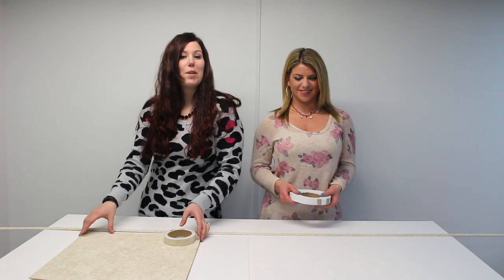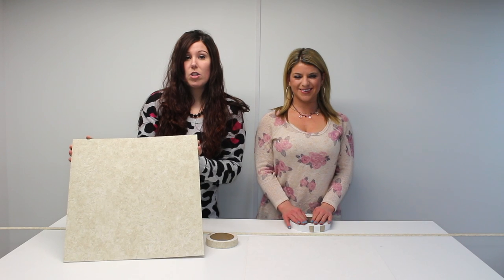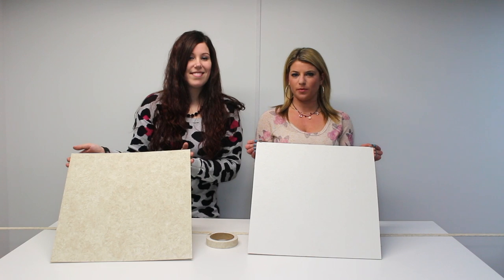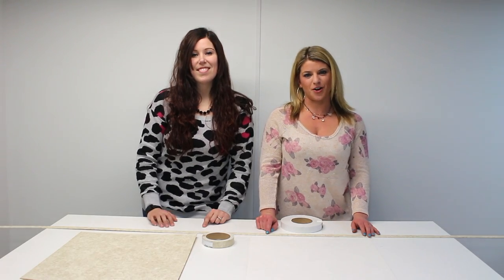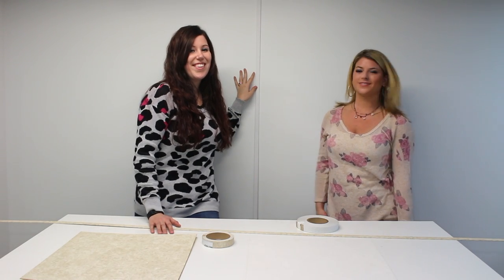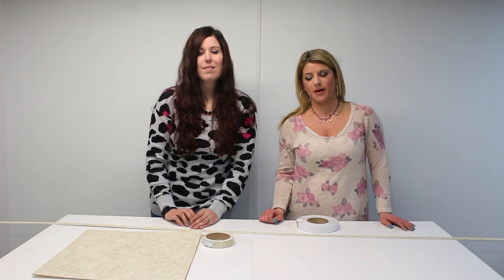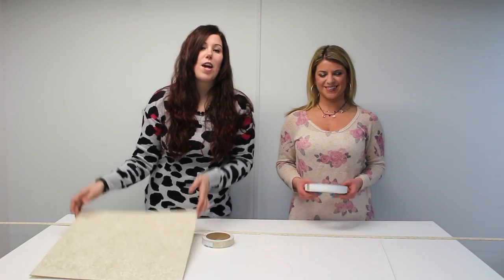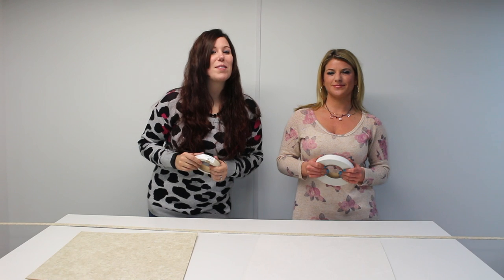RV Paneling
We carry RV paneling, paneling seam tape, and batten strips for all your remodeling needs. We carry colors breeze, adobe arctic white, and medium oak woodgrain.